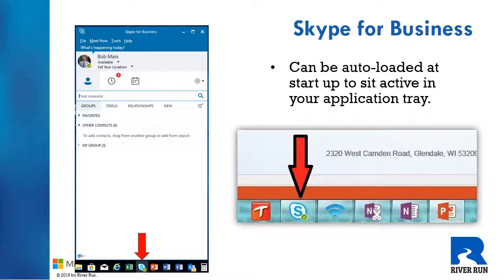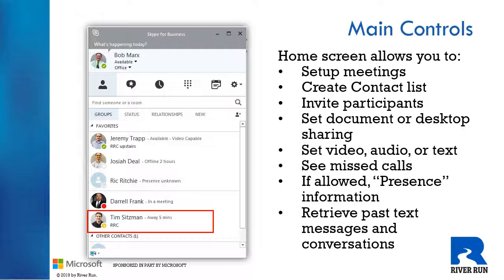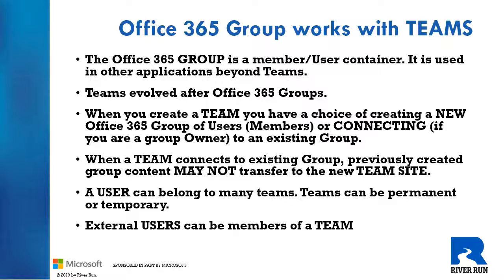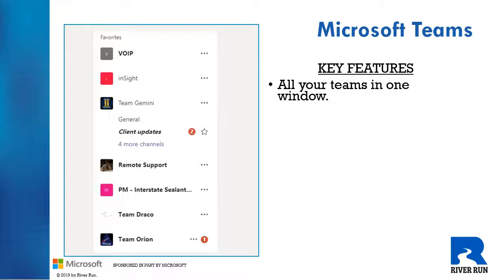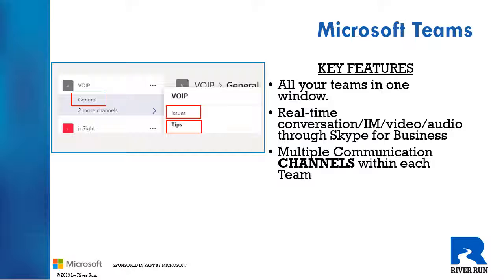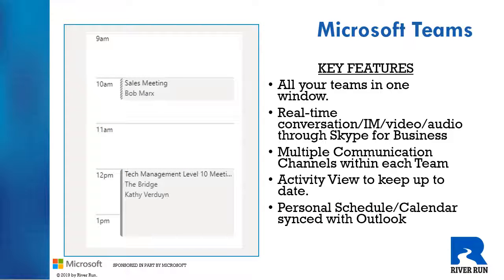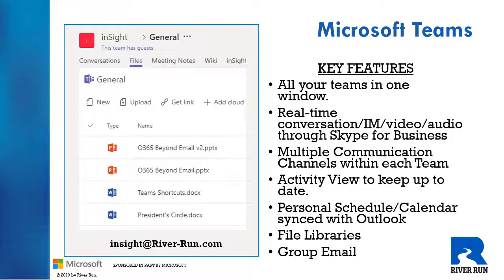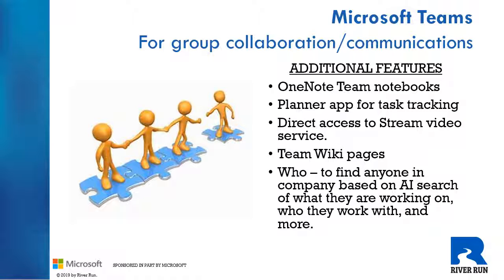River Run Computers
River Run Office 365 Beyond the Basics: Part 2

• Moving beyond the basics (Email, Word, Excel, PowerPoint, Access and Outlook)
• Improving communications and sharing data with your teams and clients
• Accessing your data using PowerApps
• Improving file and document management
• Office 365 applications, platforms and services